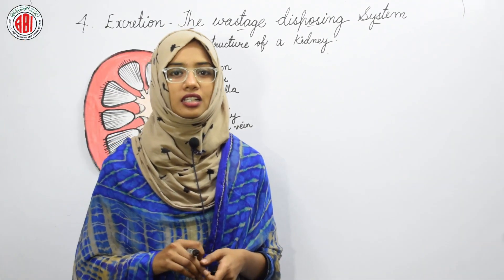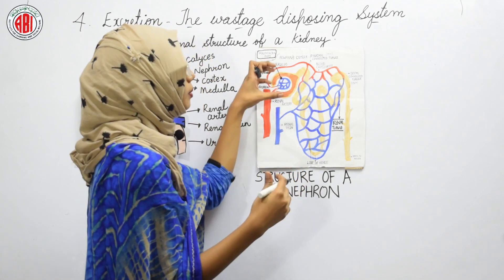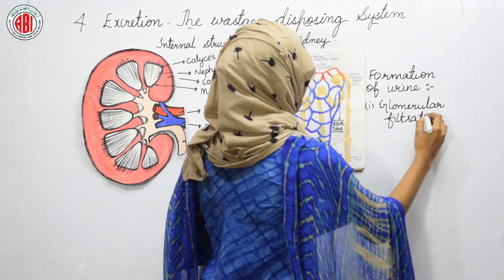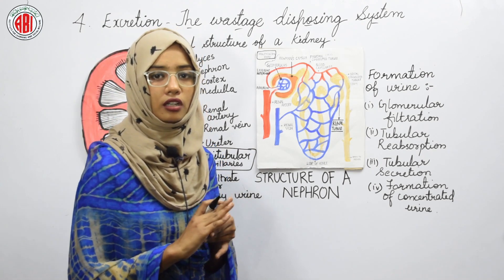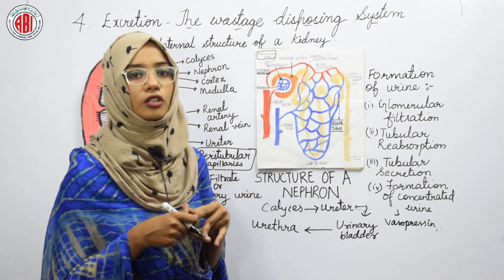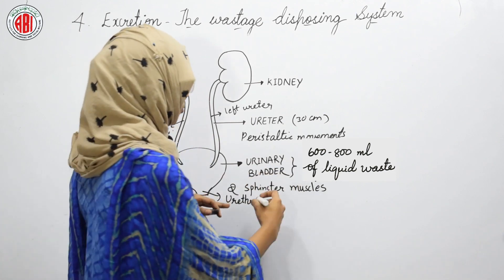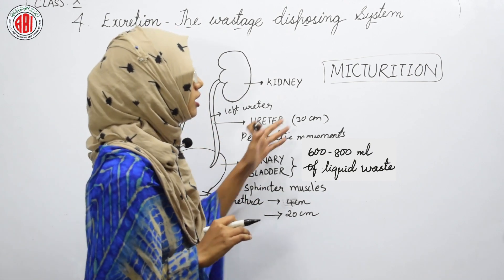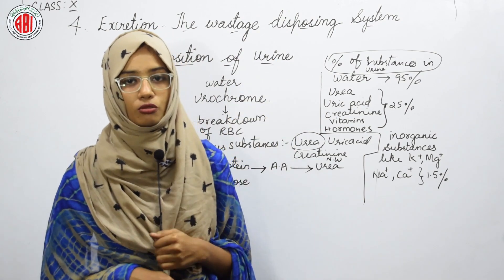10th Class_Biology_ 4th Chapter_ Excreation The Wastage Disposing System_ Part 02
10th Class_Biology_ 4th Chapter_ Excreation The Wastage Disposing System_ Part 02